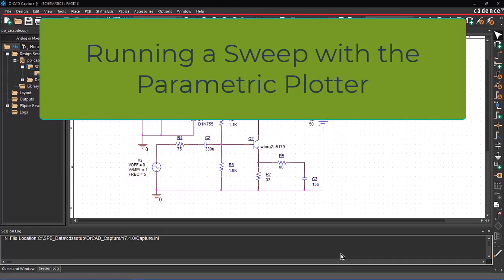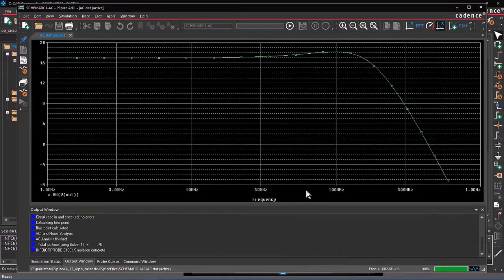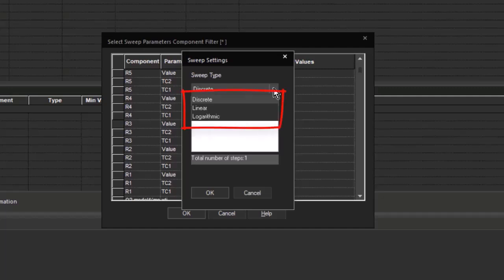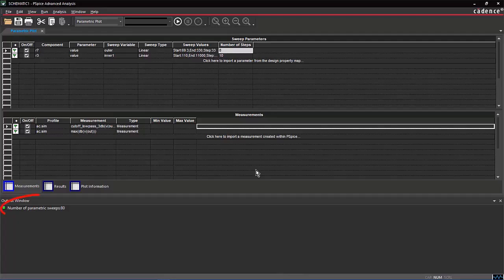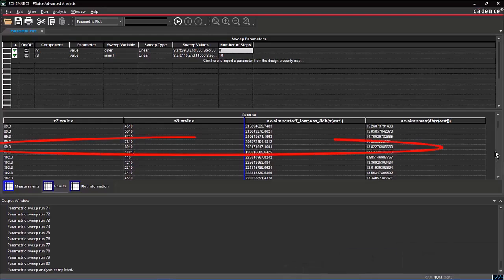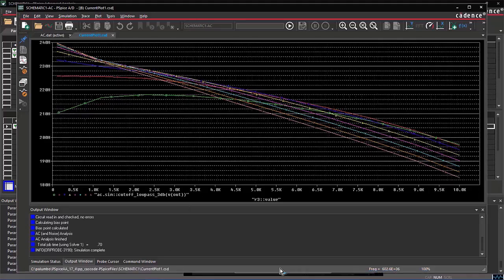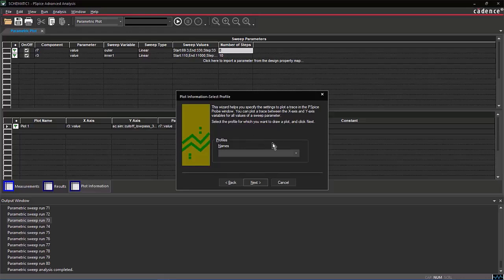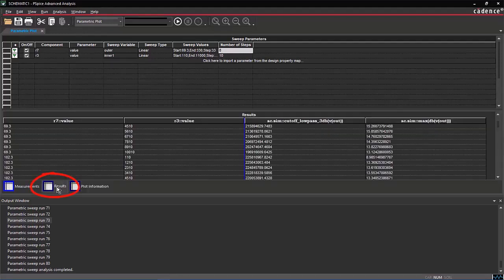Running a Sweep with the Parametric Plotter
Steps and demonstration of the Parametric Plotter in PSpice Advanced Analysis